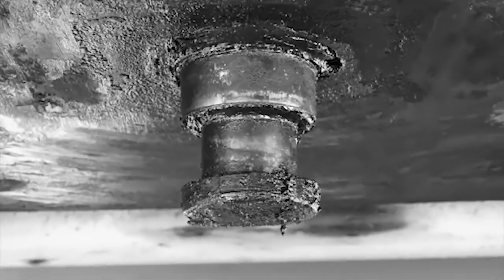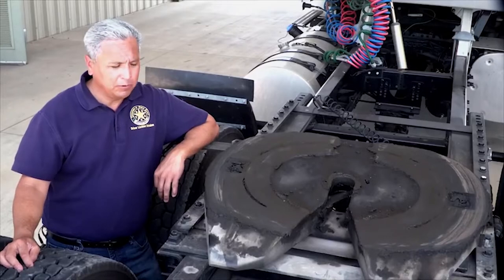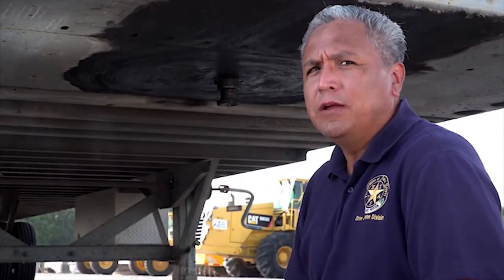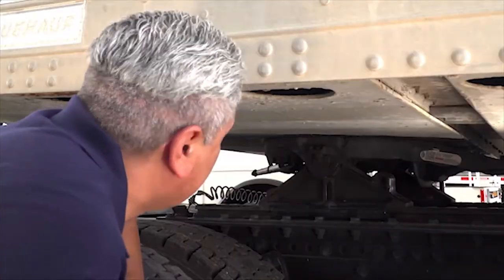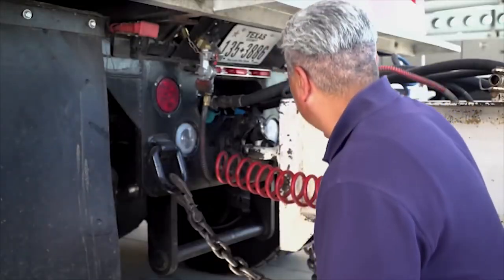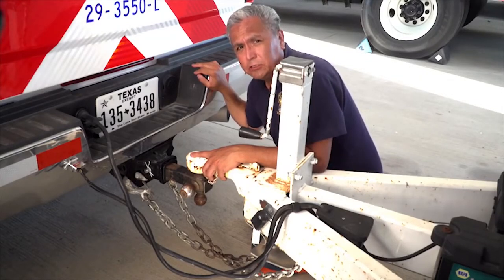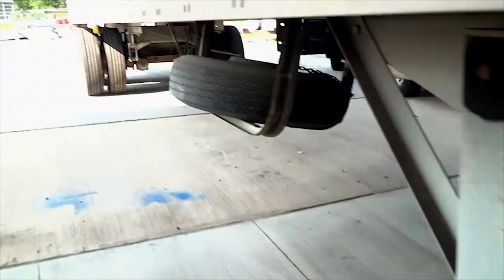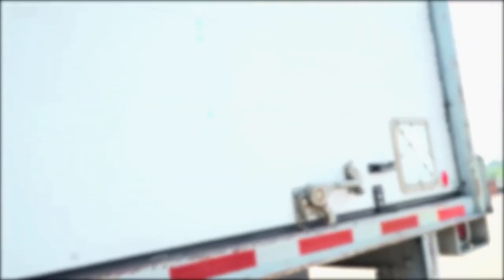CDL Instructional Video - Module 6 - Coupling Systems (Updated 2021)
The Texas Department of Public Safety has produced this educational video to help applicants for a Texas Commercial Driver License determine if a Commercial Motor Vehicle is safe to operate on Texas and U.S. roadways.

The sixth educational module will discuss inspection items for the various coupling systems. This includes coupling systems for a truck, tractor, trailer and semi-trailer. Drivers will only be required to demonstrate the coupling system on the vehicle in which they are testing.